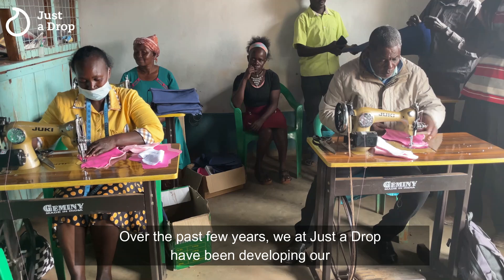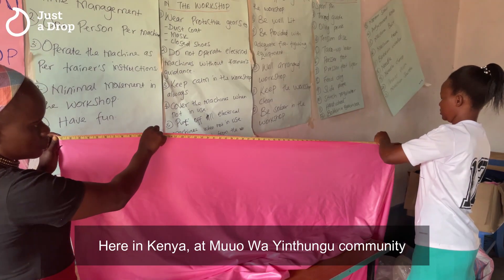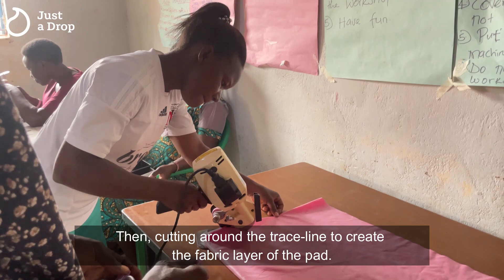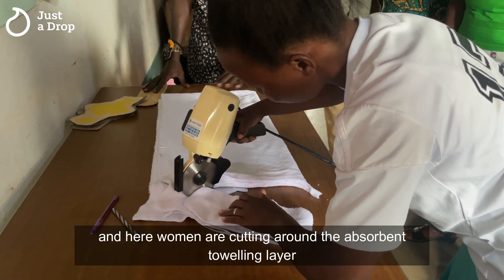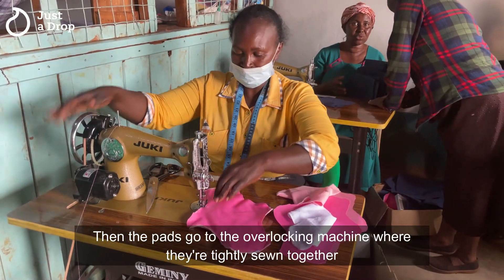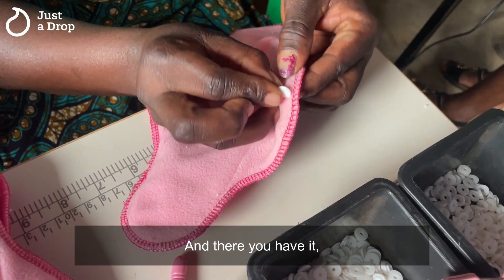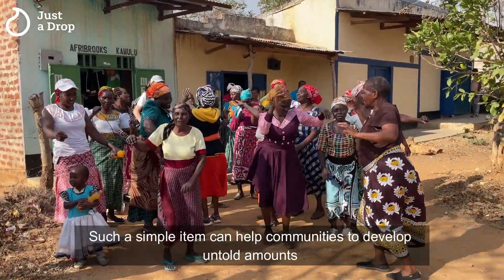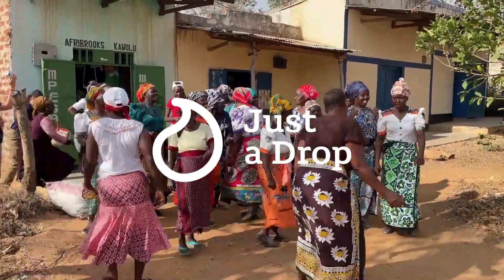Just a Drop's Menstrual Health Work - Period Pads